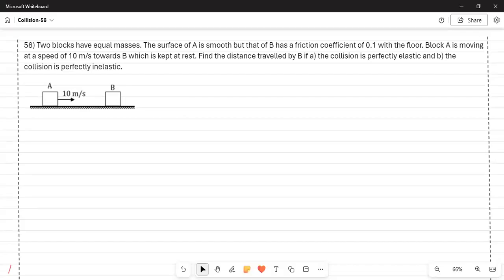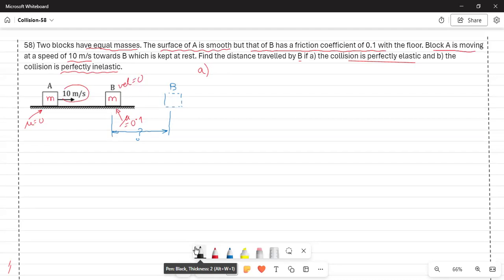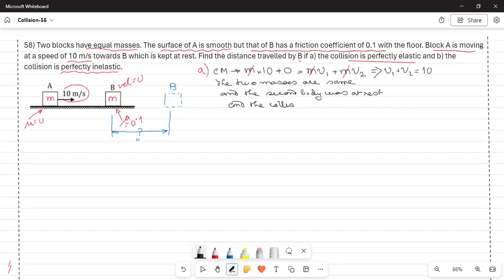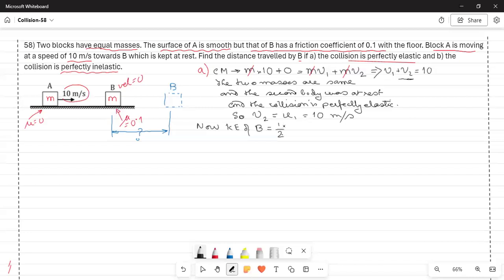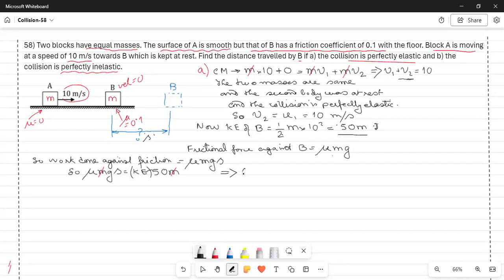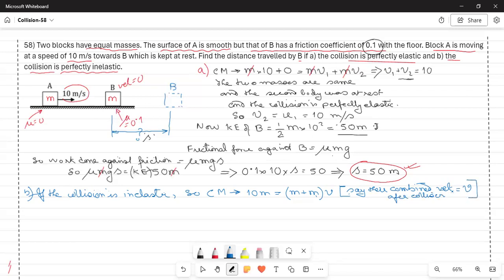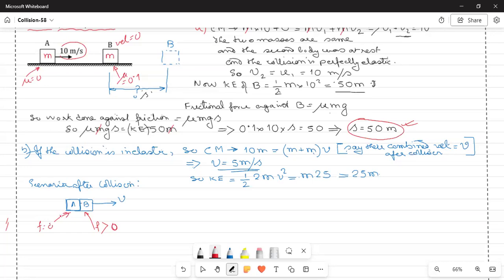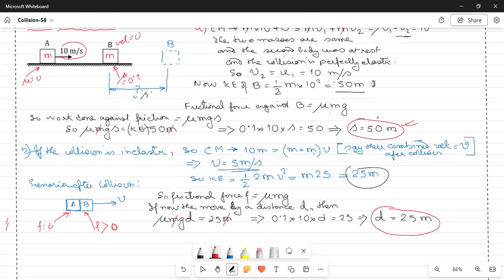H C Verma Collision Prob-58: Two blocks have equal masses, figure 9-E19. The surface of A is smooth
Solution H C Verma Collision Prob-58:
Two blocks have equal masses, figure 9-E19. The surface of A is smooth but that of B has a friction coefficient of 0.1 with the floor. Block A is moving at a speed of 10 m/s towards B which is kept at rest. Find the distance travelled by B if a) the collision is perfectly elastic and b) the collision is perfectly inelastic.